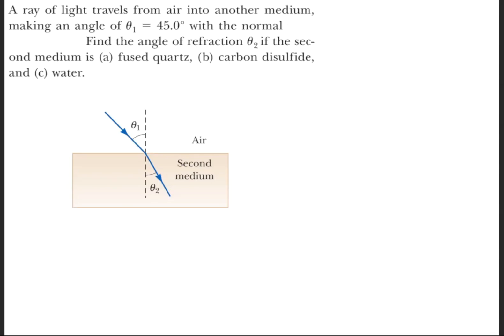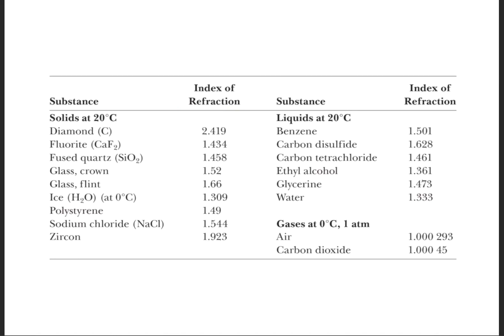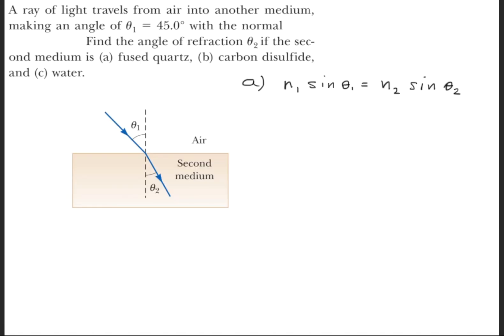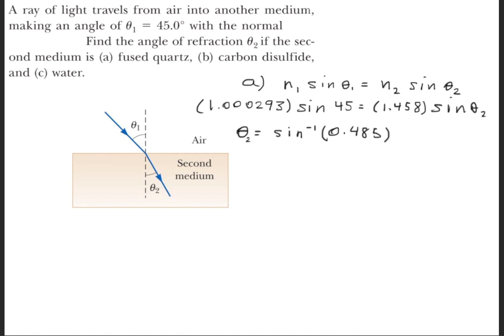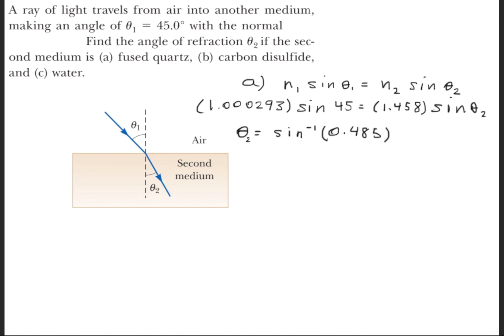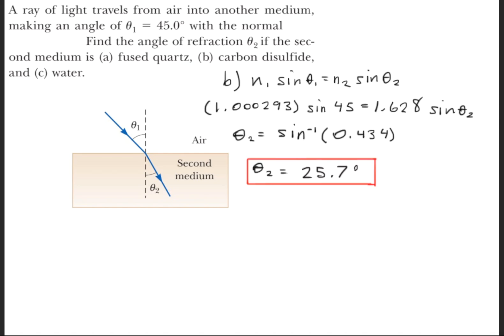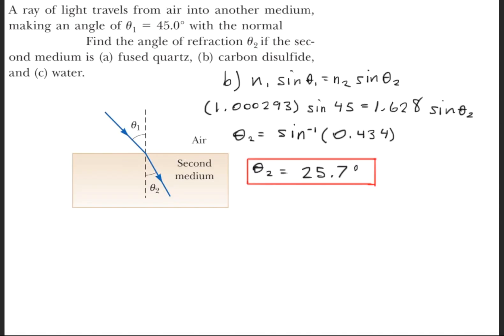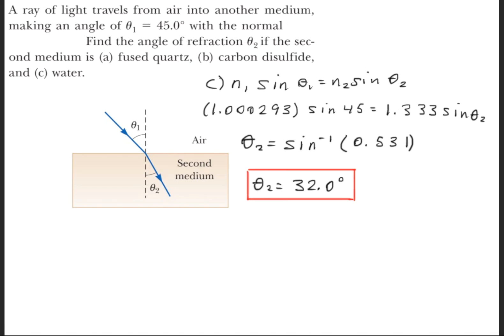A ray of light travels from air into another medium, making an angle of θ1=45.0°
A ray of light travels from air into another medium, making an angle of θ1=45.0° with the normal as in Figure P22.7. Find the angle of refraction θ2 if the second medium is (a) fused quartz, (b) carbon disulfide, and (c) water.